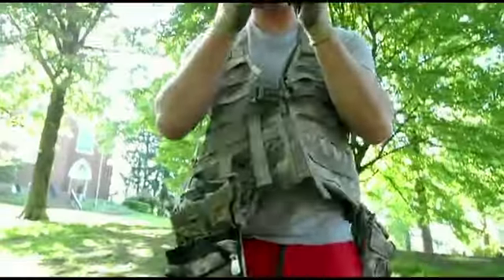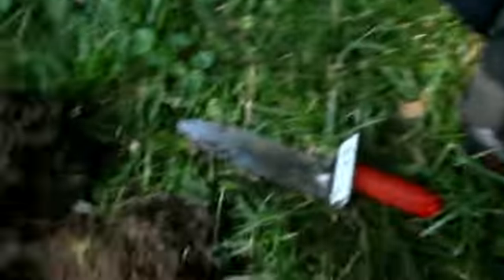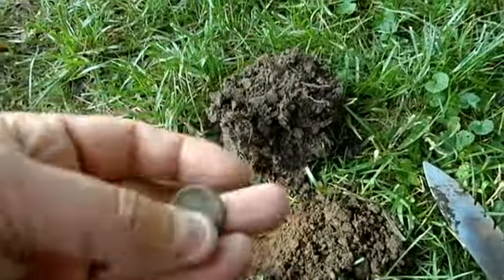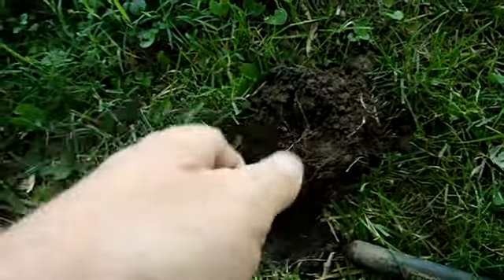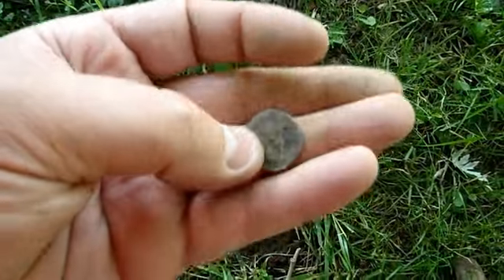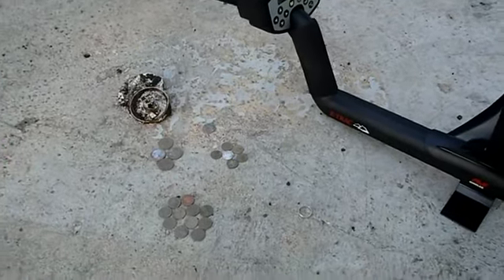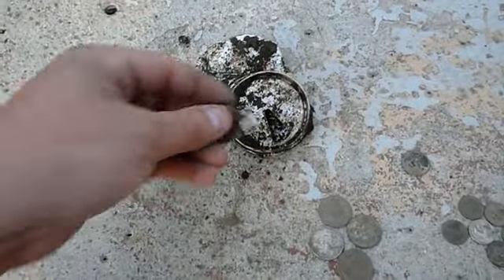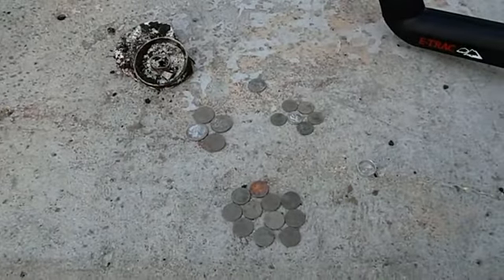Hitting A New Park And Scoring A Ring